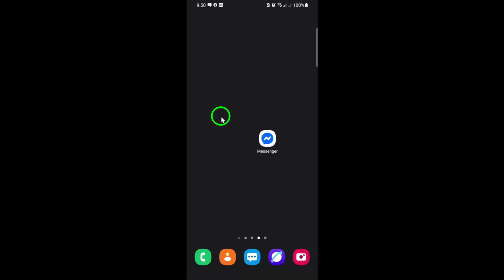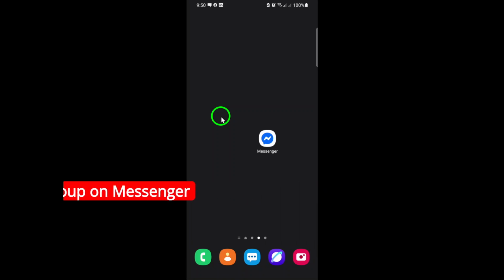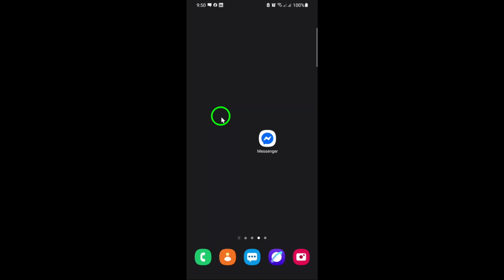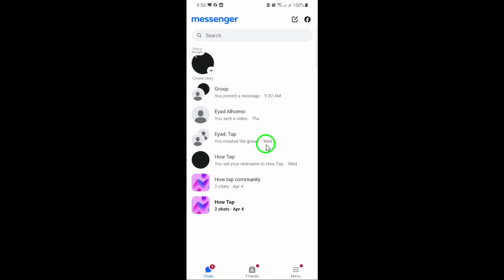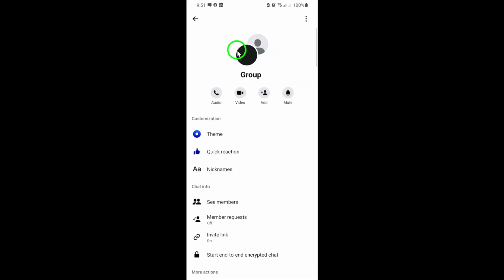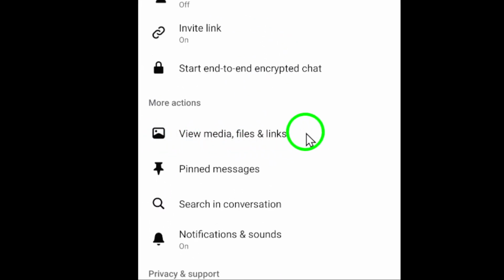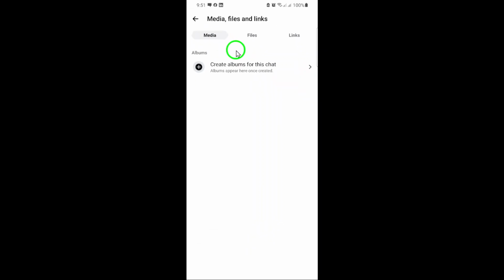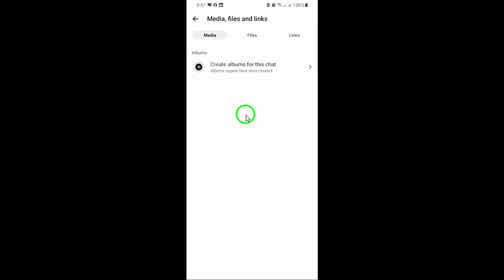How to View Shared Media on Group on Messenger (Updated)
Learn how to view all shared photos and videos in your Messenger group with this quick and easy guide. Stay organized and never lose track of important media files shared in your group chats. Follow these simple steps:

1. Open the Messenger app

2. Go to the Group

3. Tap the Group’s name or Group picture at the top

4. Tap on View media, files and links

5. Tap on Media

Watch the video for a step-by-step walkthrough and make managing your group media effortless!

Timeline:
00:00 Start
00:12 How to do it
01:05 End